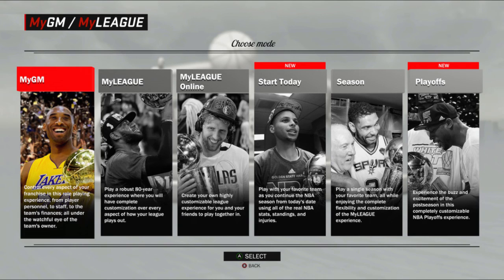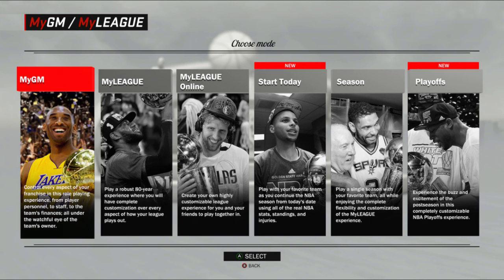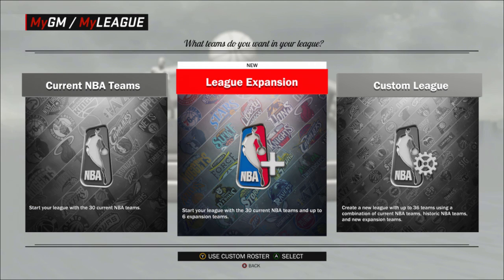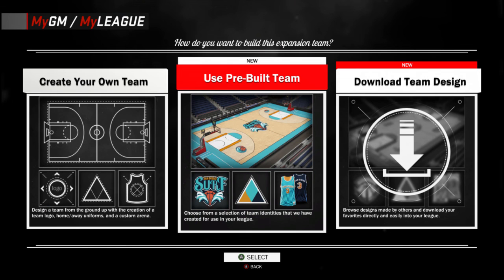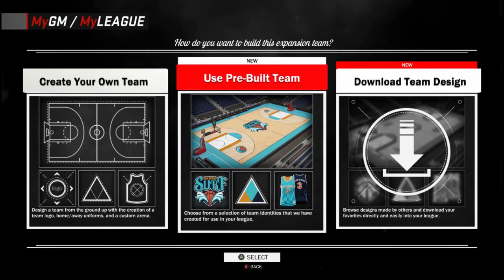NBA 2K17 NEWS! MAIN MENU AND MYLEAGUE FEATURES! LEAGUE EXPANSION!